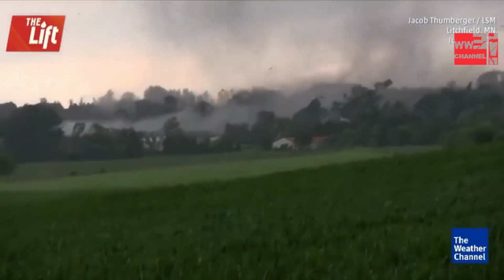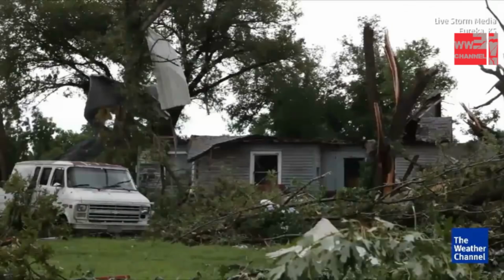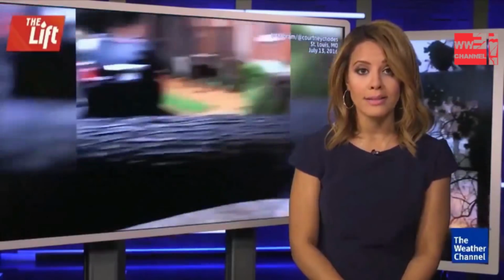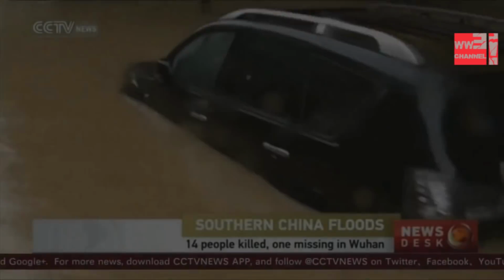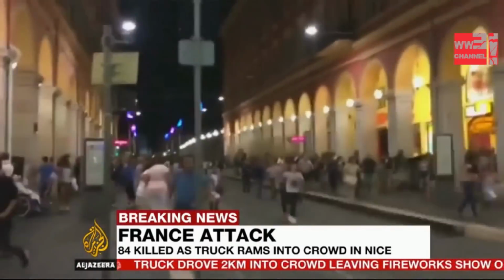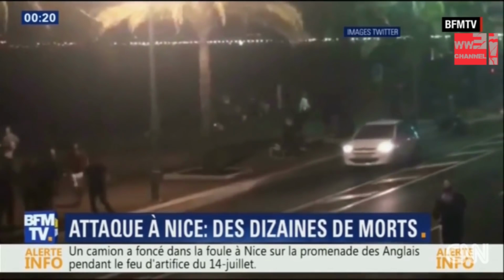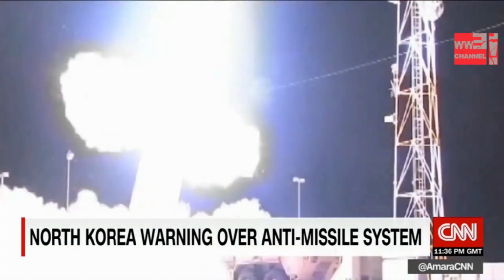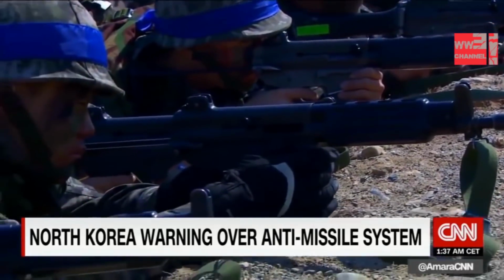WORLD WIDE EXTREME EVENTS 2016